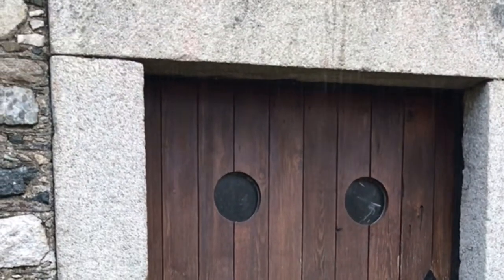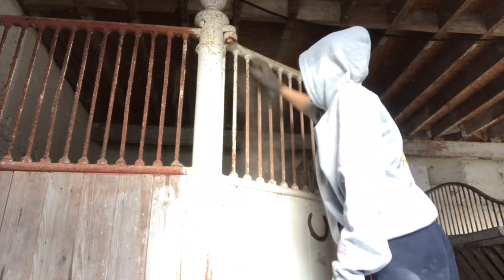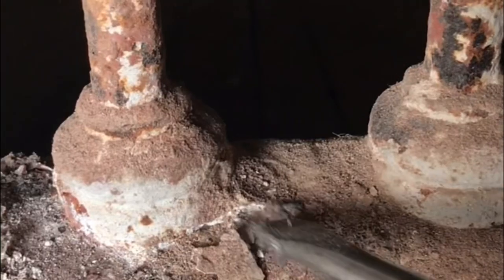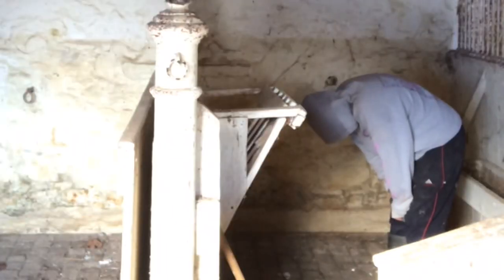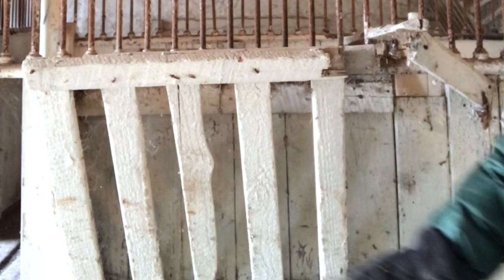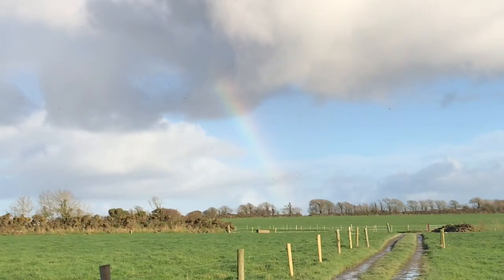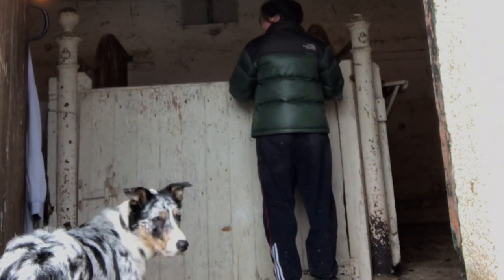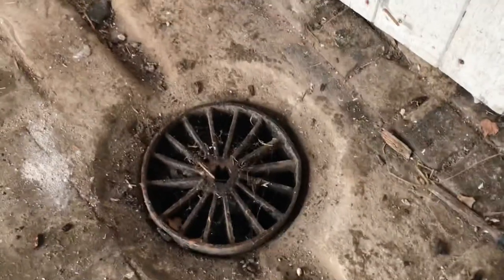Stable Renovation - Day 2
A lot of fun for day 2 and the stable is already looking so much better now that the rails and nice and smooth ready for their paint, the cobwebs (some of them) are brushed away and some of the old hay racks have been gotten rid of - but just really excited to get going with the power washer!